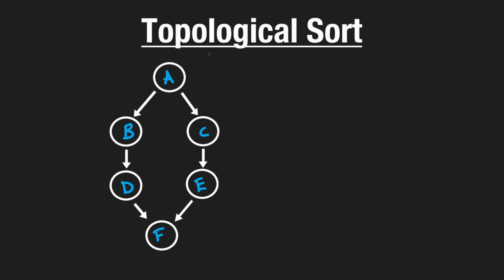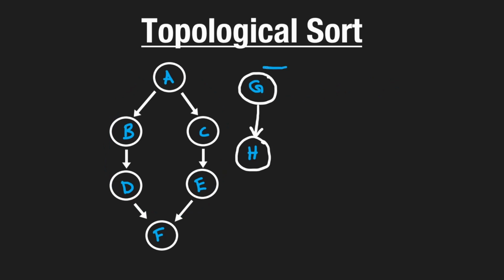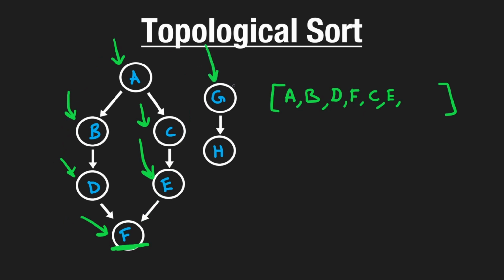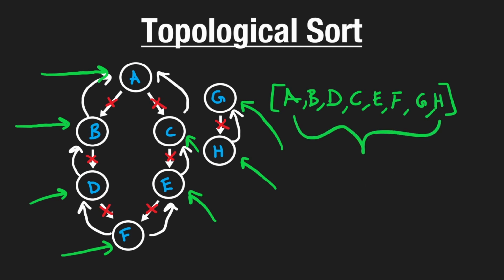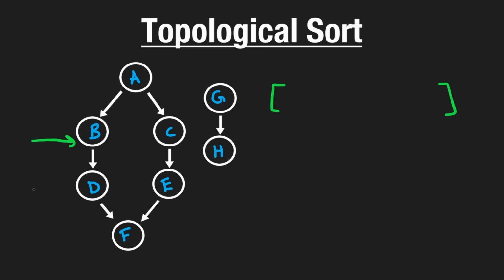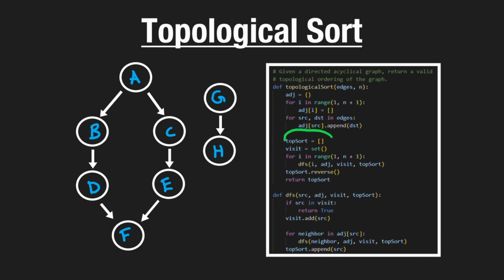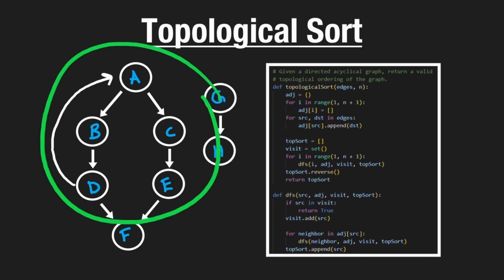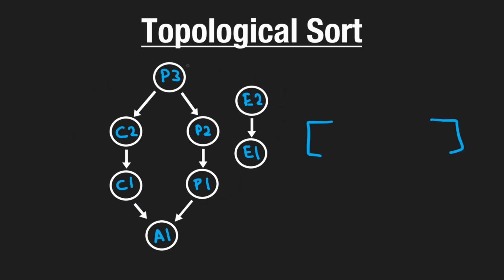4 Topological Sort